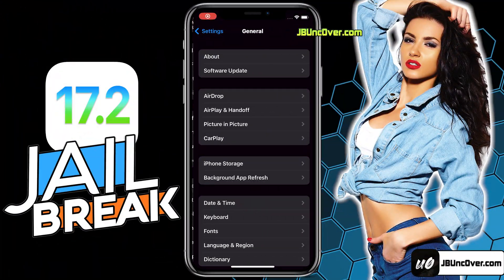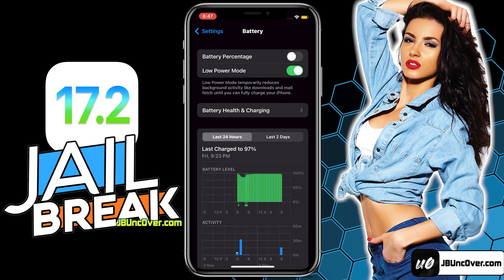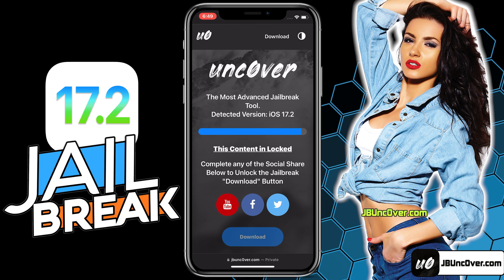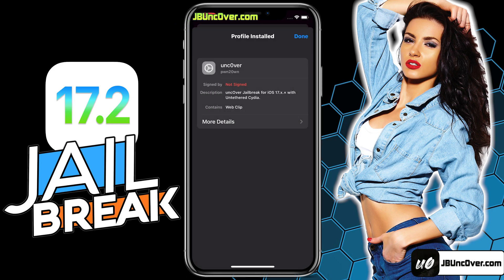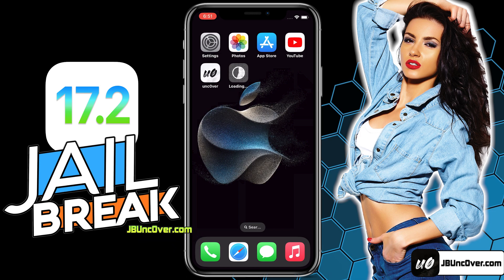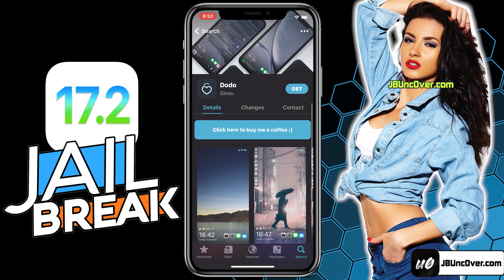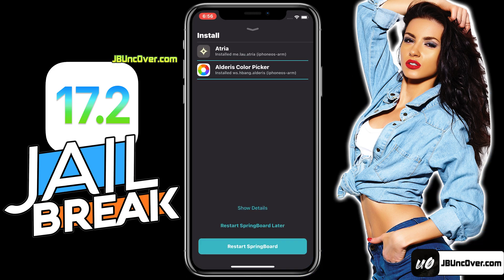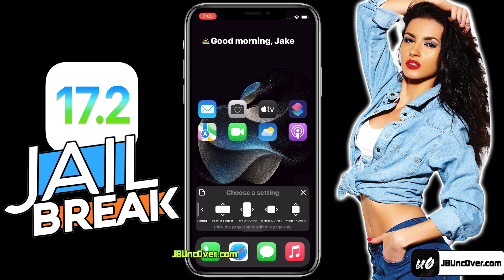iOS 17.2 Jailbreak 2023 😘 How to Jailbreak iOS 17.2 NO VERIFICATION ✅ iOS Jailbreak 17.2.1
✅ Ready to unlock the full potential of your iOS device running iOS 17.2 and 17.2.1? In this detailed guide, we'll walk you through the process of performing a successful iOS 17.2 jailbreak and iOS 17.2.1 jailbreak using the powerful Unc0ver tool. This versatile solution supports all iPhone and iPad models, including the latest iPhone 15 series. Learn how to jailbreak iOS 17.2 and iOS 17.2.1 and explore the installation of either Cydia or Sileo (depending on availability) to unleash a world of customization for your device.

✅ How to Jailbreak iOS 17.2 and iOS 17.2.1: A Step-by-Step Guide

➡️ Step 1: Preparation for the Jailbreak
Begin by ensuring that your iPhone or iPad is fully charged and that you have backed up your data to avoid any potential data loss.

➡️ Step 2: Downloading Unc0ver for iOS 17.2 and iOS 17.2.1
Visit the official Unc0ver website to securely download the jailbreak tool specifically designed for iOS 17.2 and iOS 17.2.1.

➡️ Step 3: Performing the Jailbreak on iOS 17.2 and iOS 17.2.1
Follow our user-friendly, step-by-step instructions tailored to all iPhone 15 series models, ensuring a successful jailbreak.

➡️ Step 4: Enhancing Customization with Cydia or Sileo
Discover how to install either Cydia or Sileo (based on availability), powerful platforms that provide access to an array of tweaks, themes, and more, allowing you to personalize your jailbroken device to your liking.

With this comprehensive guide, you'll have the knowledge and confidence to successfully jailbreak iOS 17.2 and iOS 17.2.1 on your iPhone 15 series device, unlocking a world of customization and endless possibilities.

✅ Conclusion:

Don't miss the opportunity to maximize your iPhone's potential. With the Unc0ver tool and either Cydia or Sileo, you can tailor your iOS 17.2 and iOS 17.2.1 experience like never before. Keep in mind that jailbreaking may void your warranty, so proceed with caution. Embrace the freedom and customization options that come with jailbreaking iOS 17.2 and iOS 17.2.1, and elevate your iOS experience to new heights!

More Helpful Words :-